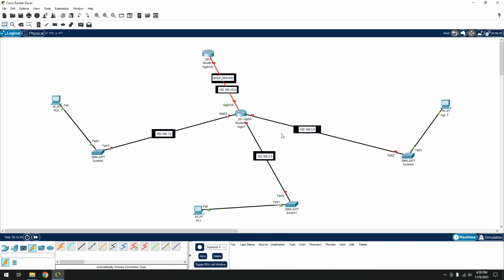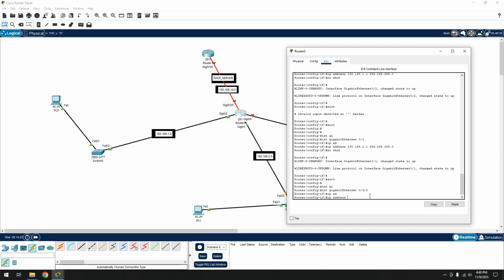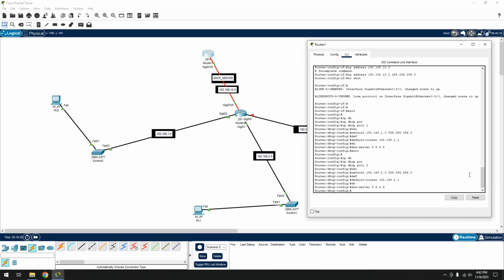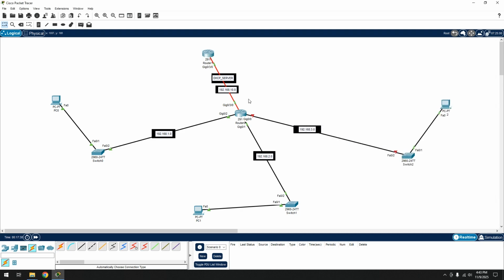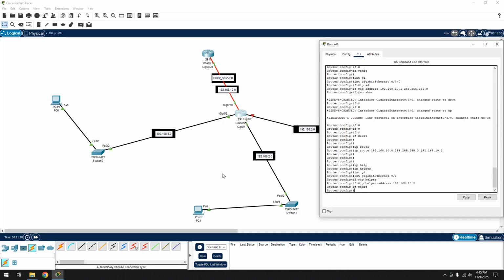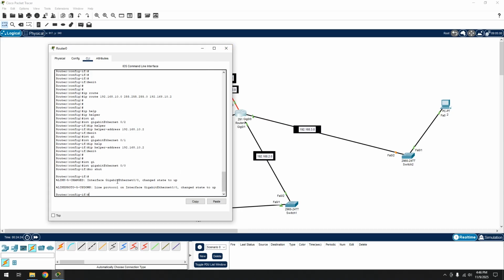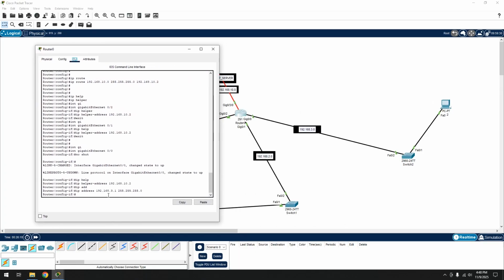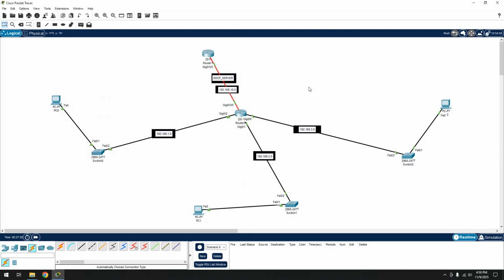DHCP Relay Explained with Real Scenario | CCNA IP Helper Address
In this CCNA practical lab, we explain DHCP Relay Agent and IP Helper Address using a real-world networking scenario.

If your DHCP Server is located in a different subnet and clients cannot obtain IP addresses, this video will show you exactly how to fix it using IP Helper Address.

🔹 In this video, you will learn:
✔ What DHCP Relay Agent is and why it is needed
✔ How IP Helper Address works in Cisco routers
✔ How DHCP works across multiple subnets
✔ Real CCNA lab scenario with routers and switches
✔ Important CCNA exam tips related to DHCP

📘 This is Part 17 of the complete CCNA course and is ideal for:
- CCNA students
- Network engineers
- Networking beginners
- Anyone preparing for the CCNA exam